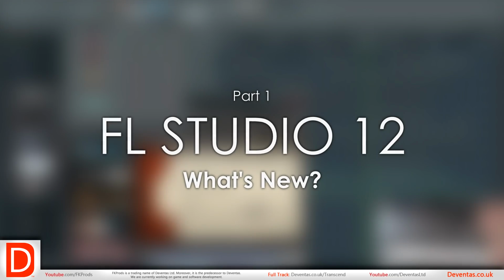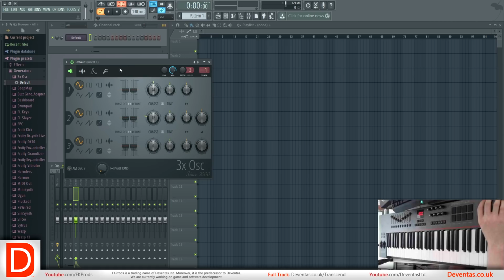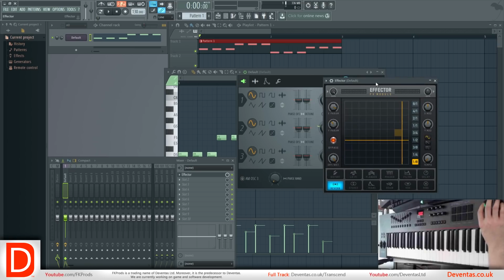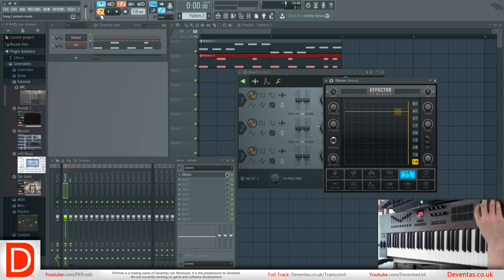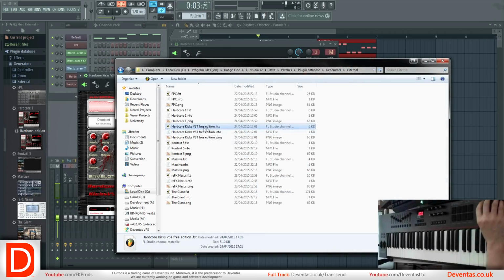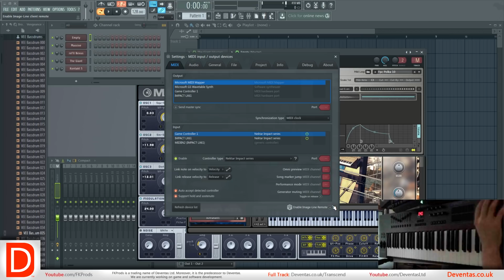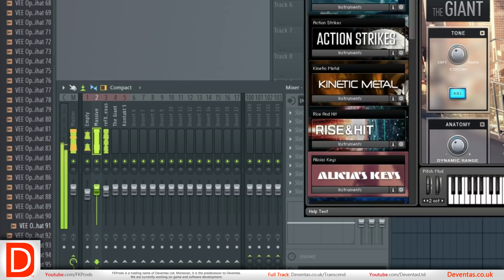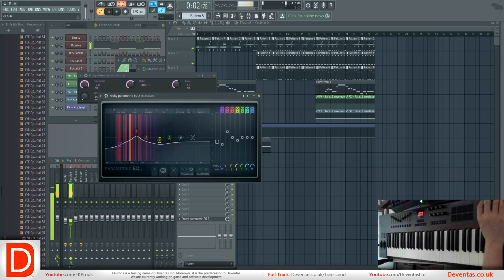FL Studio 12 COMPLETE Basic Tutorial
ＣＯＮＴＥＮＴＳ

00:00:00 - Introduction
00:01:14 - Overview of Tutorial
PART 01 -  00:01:54 - What's New In FL 12?
PART 02 -  00:03:12 - Preparing FL 12
PART 03 -  00:05:36 - The Interface
PART 04 -  00:22:25 - First Track
00:23:49 - Recording MIDI Input
00:24:20 - Quantize / Cleanup of note positions/lengths
PART 05 -  00:25:56 - Automation: Changing Sound over Time
PART 06 -  00:30:17 - Expanding on FL (VST Plugins)
PART 07 -  00:37:03 - Automating External Plugins
PART 08 -  00:40:45 - Proper Track Creation
00:42:42 - Using MIDI Devices
00:45:28 - The Bassline
PART 09 -  00:47:54 - Mixing
PART 10 -  00:57:03 - Mastering

ＬＥＧＡＬ ＮＯＴＩＣＥ

ＰＲＯＪＥＣＴ ＳＴＡＴＳ

Keyboard: Nektar Impact LX 61

Dry Recording: 1 Hour 52 Minutes

Editing: 15 Hours 32 Minutes

Footage Cut: 48 Minutes

Final Render Time: 1 Hour 33 Minutes

Closed Captions Addition: 4 Hours 32 Minutes

Total Workflow Time: 24 Hours 17 Minutes

Output Type: Sony AVC 30 FPS 1920x1080

Audio Software: FL Studio 12, Audacity

Video Software: Open Broadcaster Software, Sony Vegas Pro 12